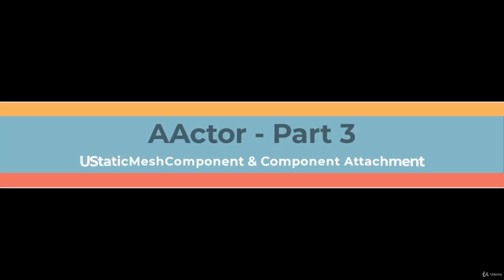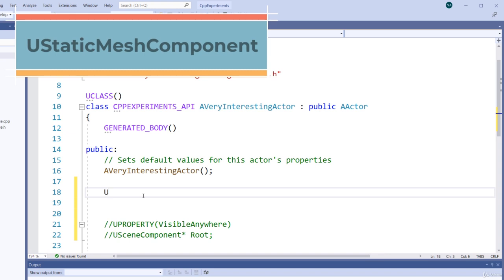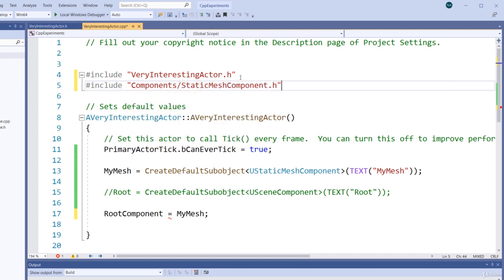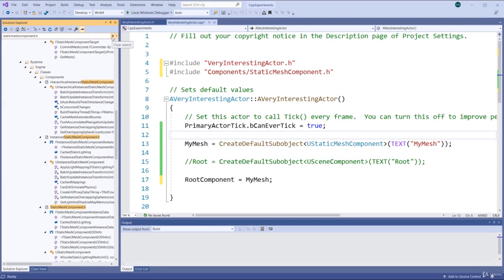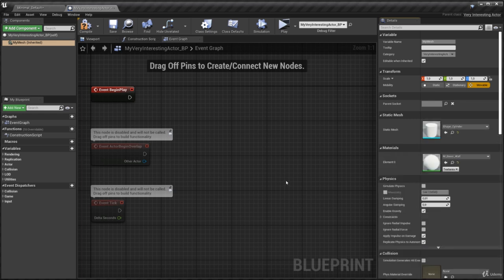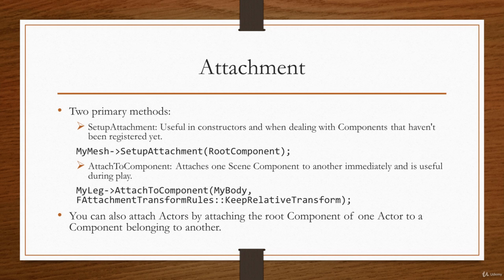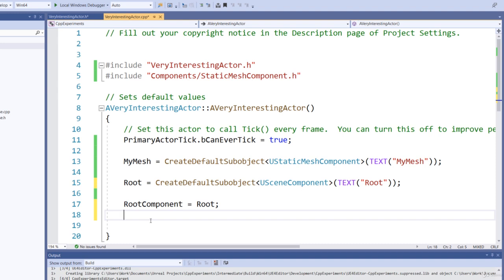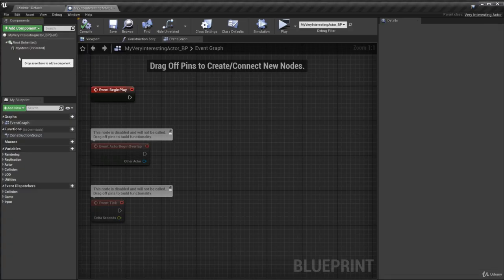18 UStaticMeshComponent and Component Attachment